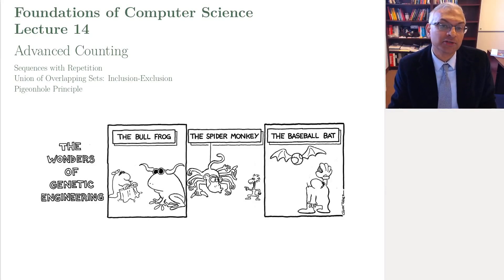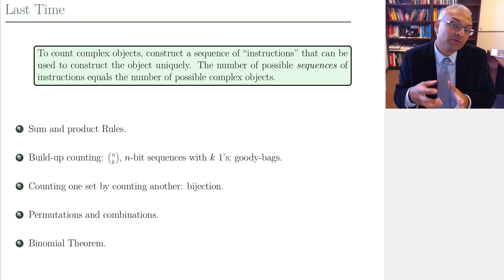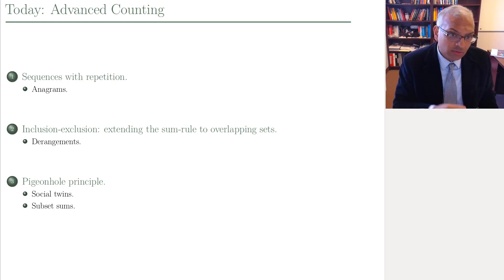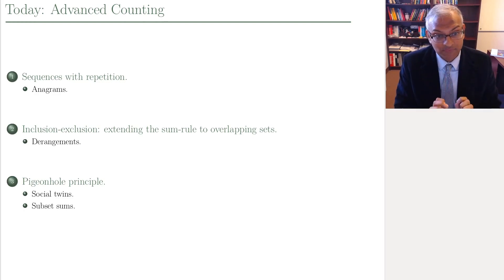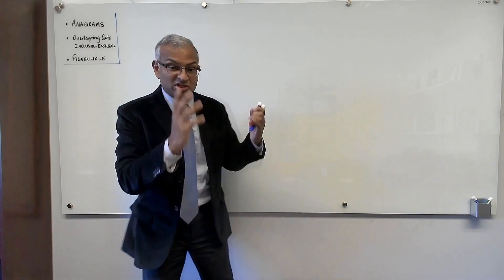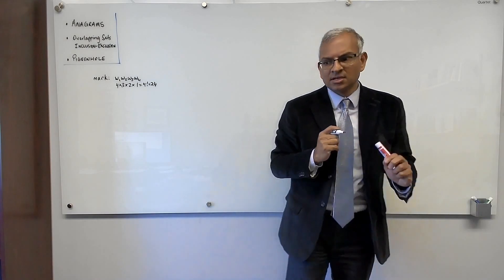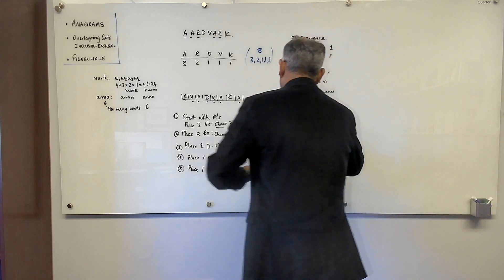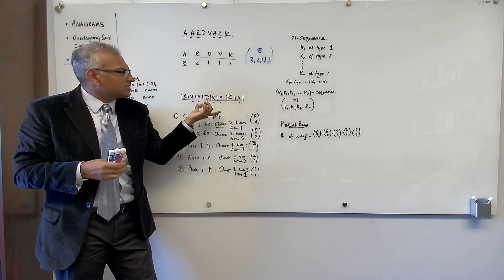14-a DMC: Counting sequences with repetition. Anagrams and the multinomial theorem.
Professor Malik Magdon-Ismail continues the discussion on counting (basic combinatorics). We discuss sequences with repetition, the principle of inclusion-exclusion for disjoint unions and the pigeonhole principle. We show that the $100 challenge problem to find matching subsets is solvable.

This is the fourteenth lecture in a "theory" course focusing on discrete math and the foundations of computing: what can we compute and what can't we compute.